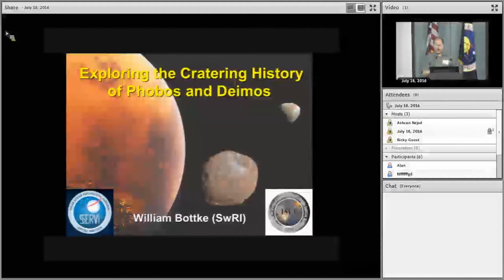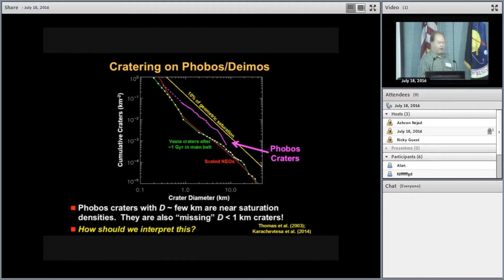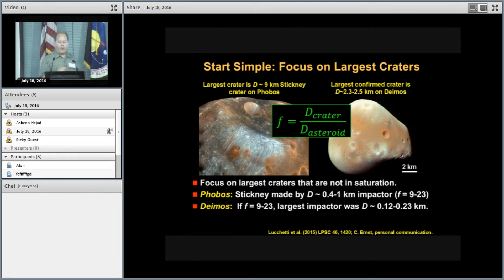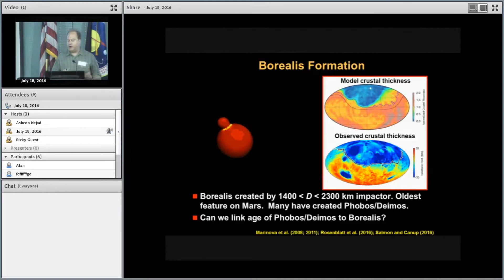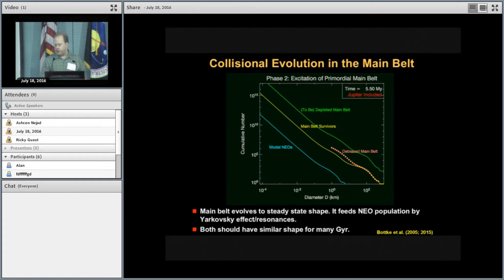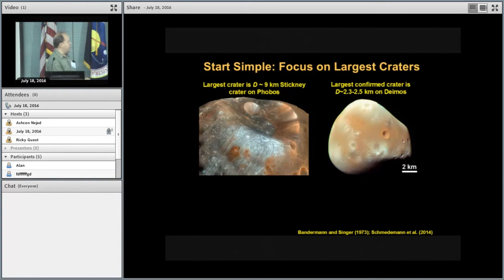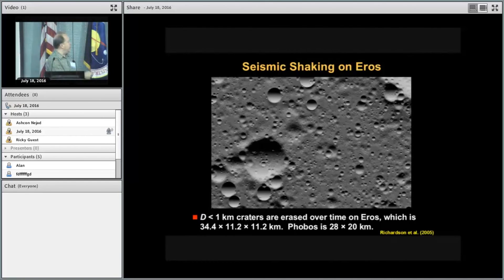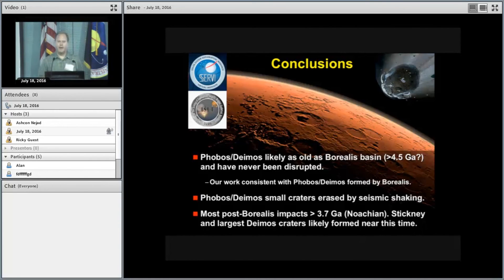Third International Conference on the Exploration of Phobos and Deimos: William Bottke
Exploring the Cratering History of Phobos and Deimos
William Bottke